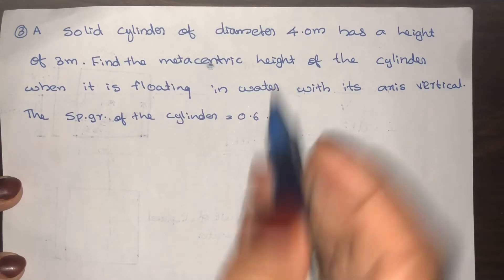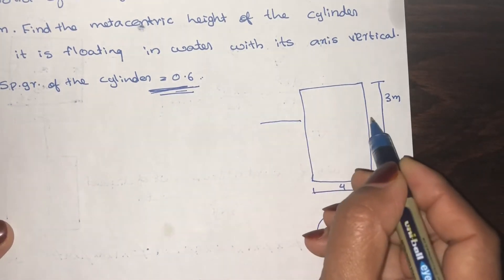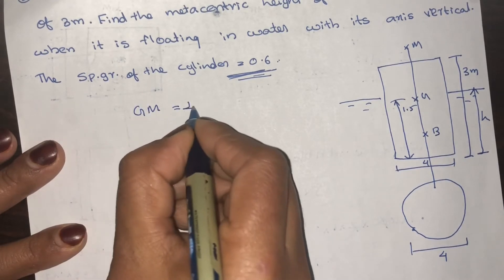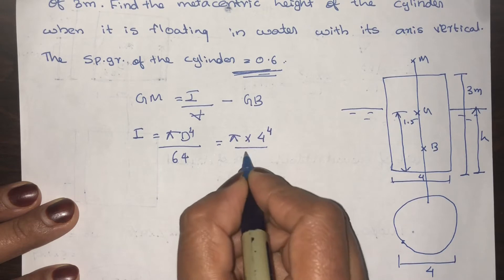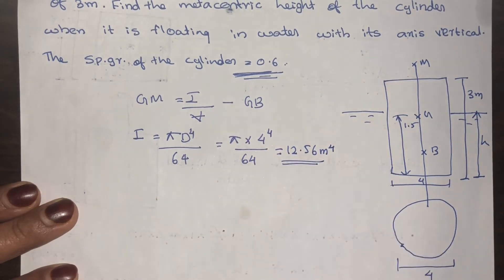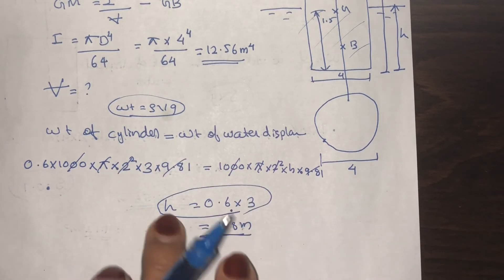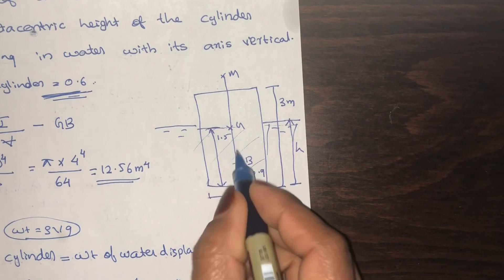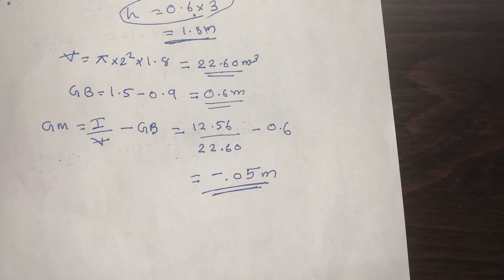27. Metacentric height _problems part 3_ Ktu fluid mechanics_fm1_CET203-module 2_Class 27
metacentric height peoblem
cet 203 malayalam
buoyancy and floatation